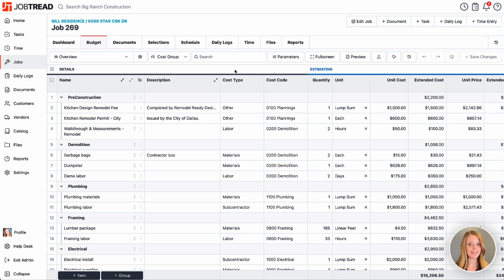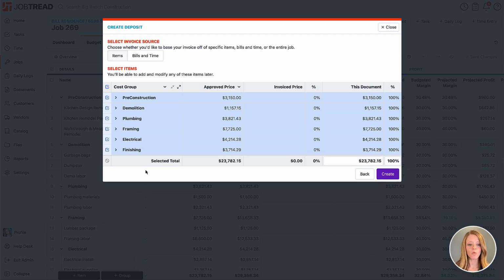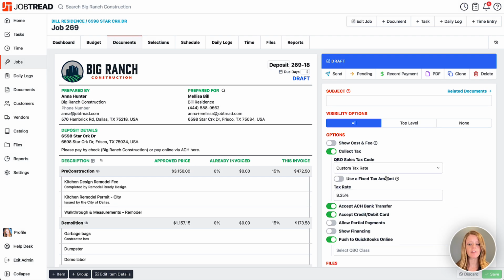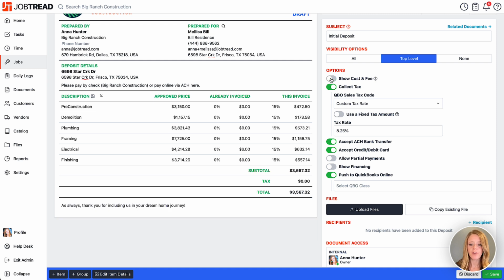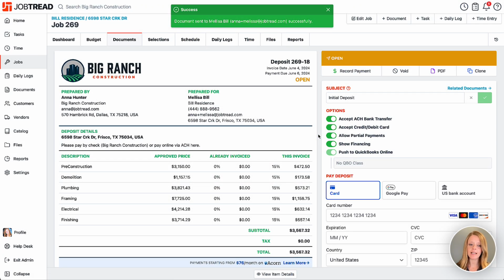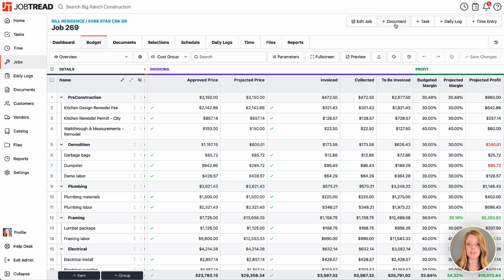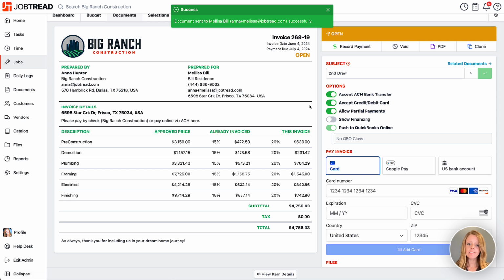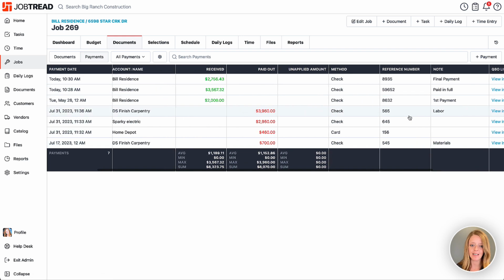Customer Invoices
Sales & Estimating
-Construction CRM
-Templates & Cost Catalog
-Bid Requests
-Estimates
-Customer Selections
-Contracts & eSignatures

Project Management
-Purchase Orders
-Daily Logs
-Tasks & Scheduling

-Change Orders
-Job Costing
-Quickbooks Integration